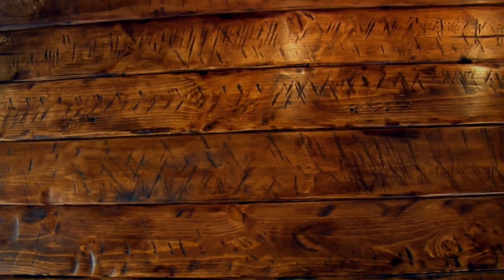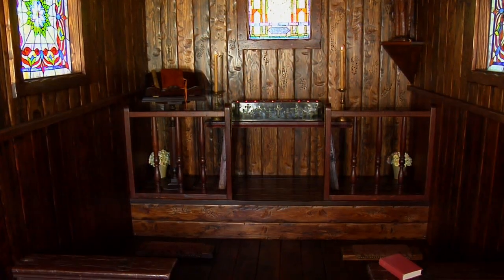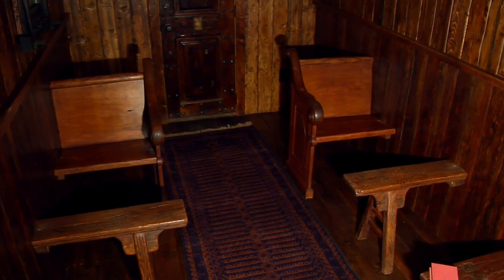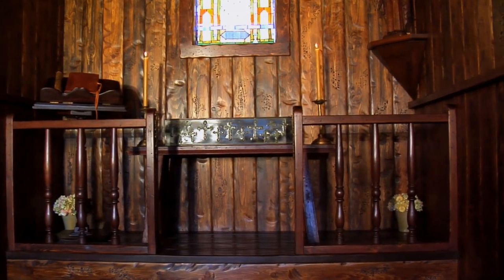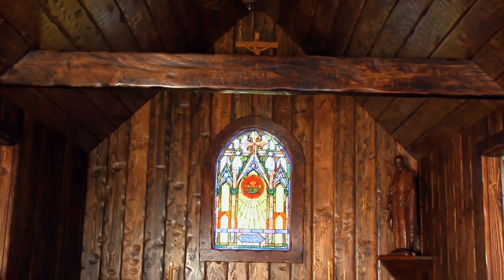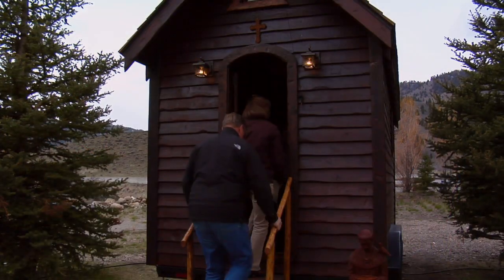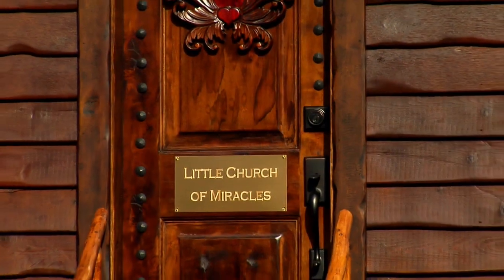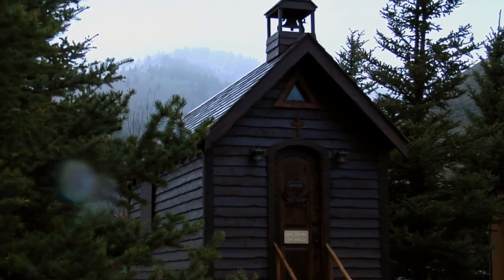World's Most Amazing Church of Miracles on Wheels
Built on a new flatbed trailer, with over 1200 hours of shaping, sanding and waxing going into the exterior and interior boards, this little church is road compliant, filled with Christian antiques and antiquities, and it perfect for a ministry on wheels, wedding planner, wedding site, Hospice visiting chapel, hospital or simply one of the worlds most beautiful Christmas chapels to celebrate faith and love in.  It can be placed on property without needing a building permit as it is a viewed as a mobile, temporary unit.
Almost one year went into it's creation with each board hand shaped to give it an antique, soft finish.  The builders are hoping it goes to where it can offer faith, peace and the miracles of faith that were given to them.